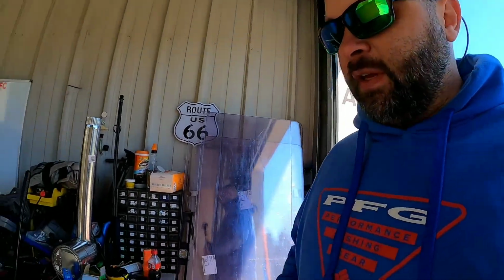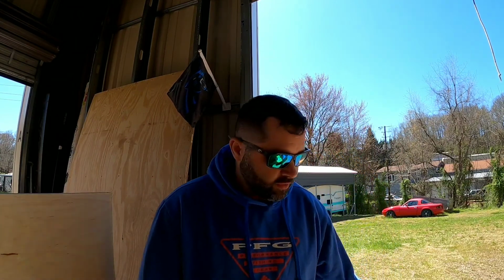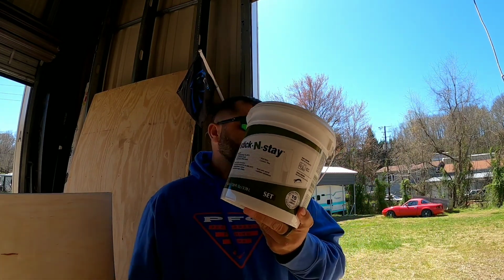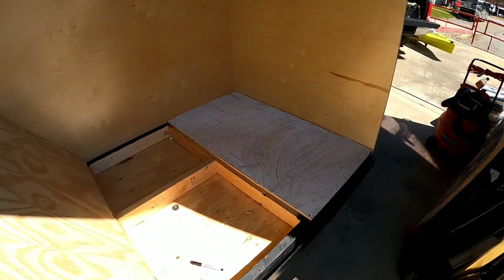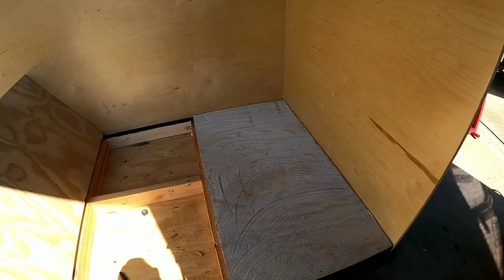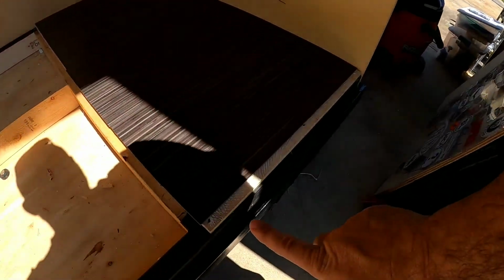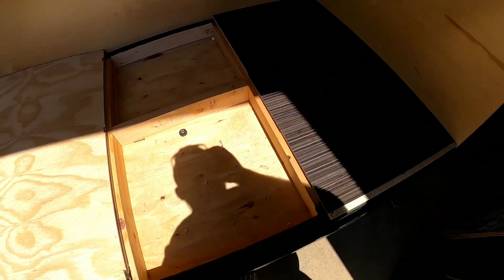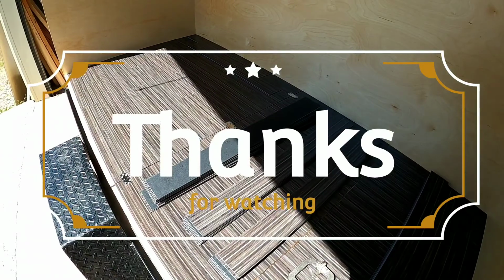square drop camper build part 4 ( flooring )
in part 4 I start working on the floor in our square drop camper build.